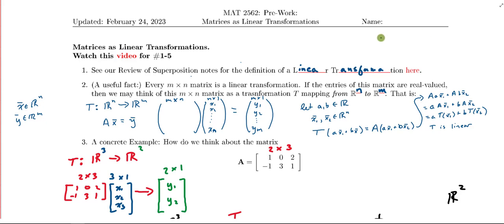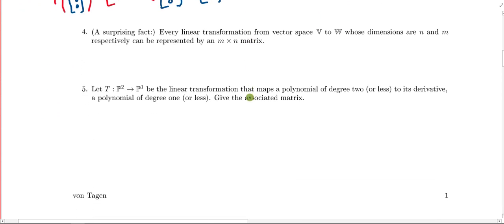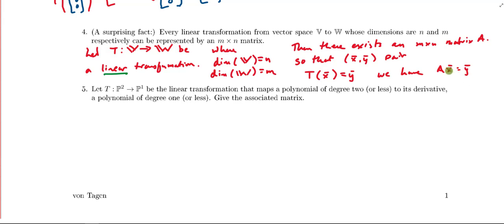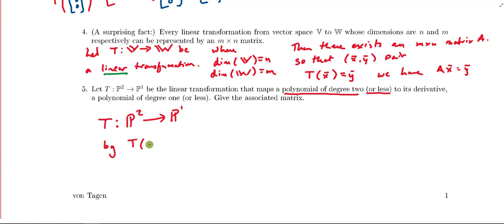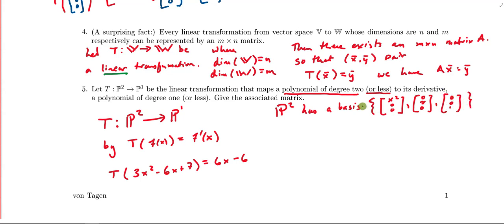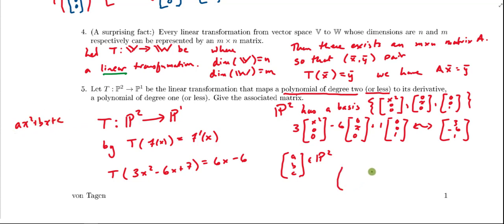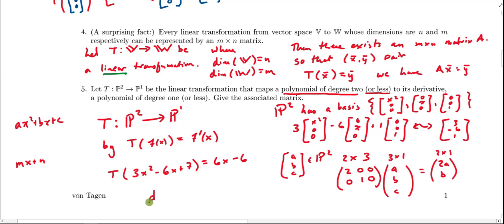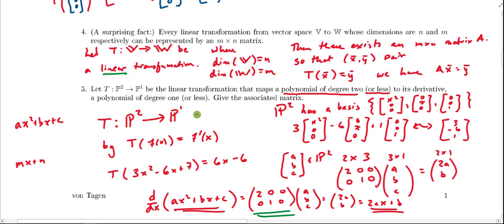The Derivative Transformation as a Matrix (polynomials)